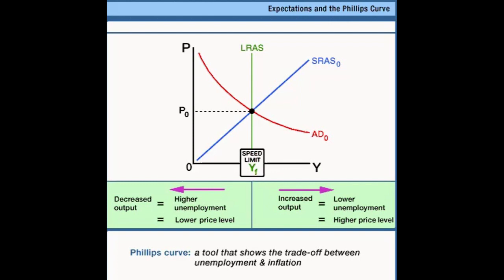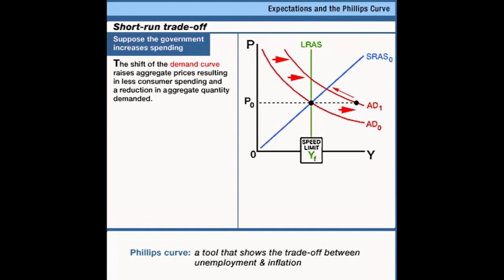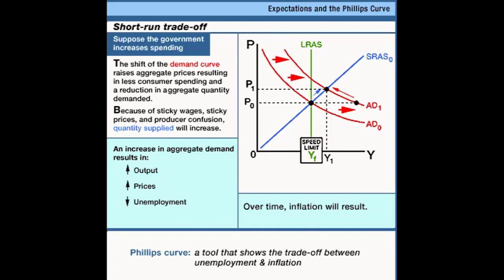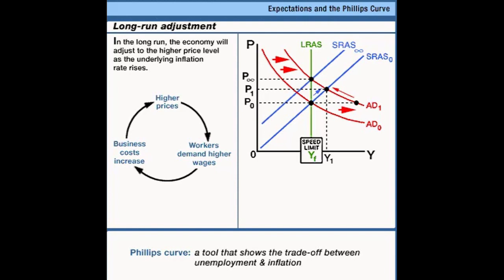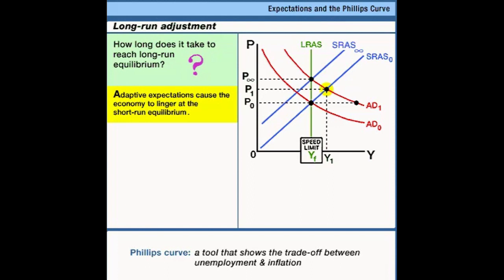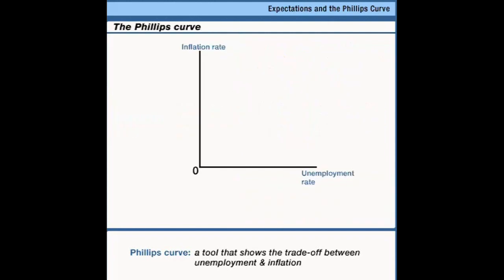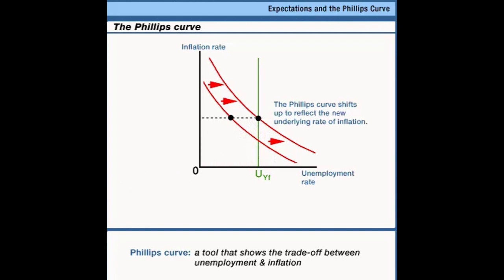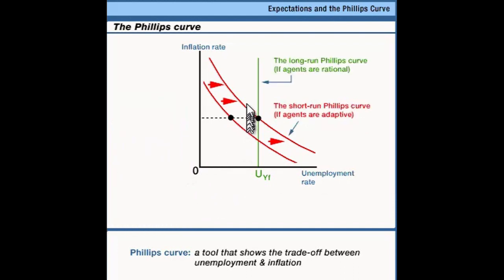13 7 Expectations and the Phillips Curve